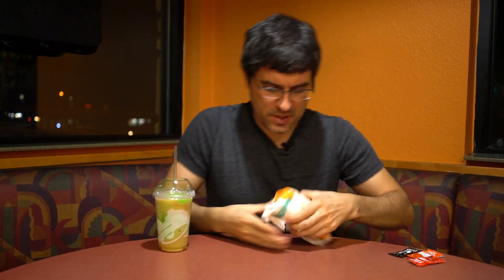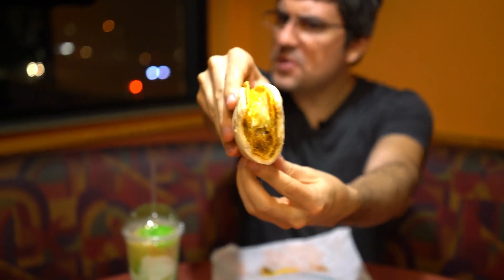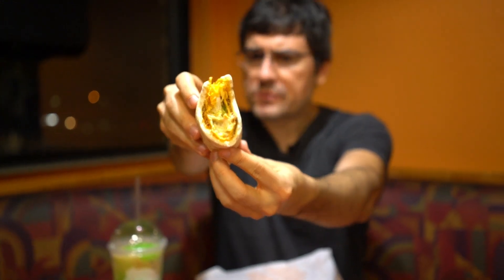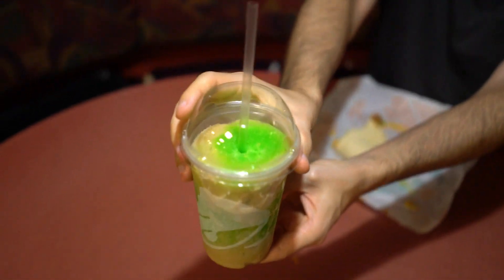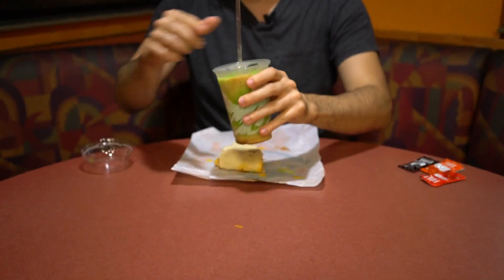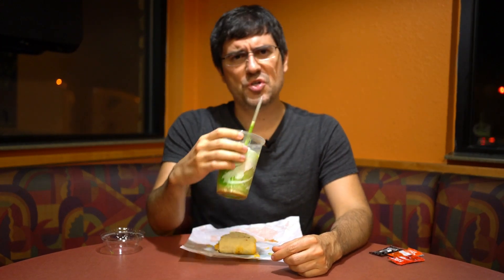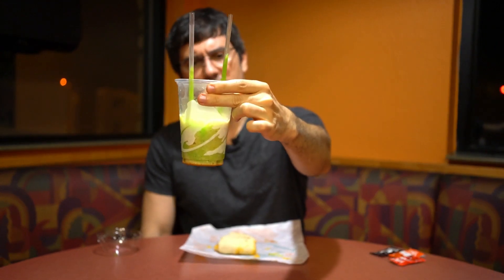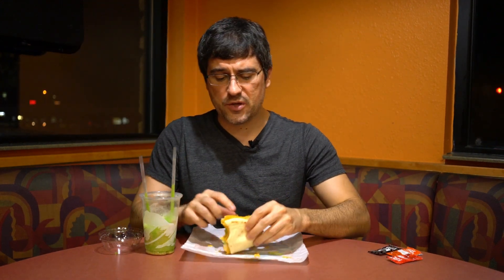CTC Review #116 - Taco Bell Double Cheesy Gordita Crunch & Caramel Apple Freeze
Taco Bell's latest innovations span both their food and drink menu. First, we take a look at the Double Cheesy Gordita Crunch, which adds an extra layer of beef between the traditional Cheesy Gordita Crunch's hard taco and soft gordita shell. To wash it down, we also try the new Caramel Apple Freeze. Are either of these new menu items worth a shot? Check out the review and find out for yourself!